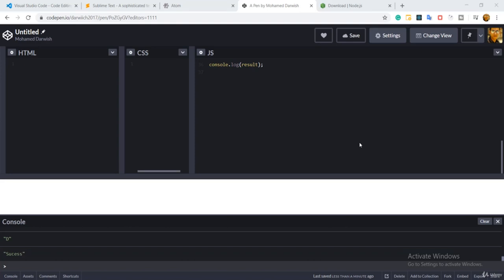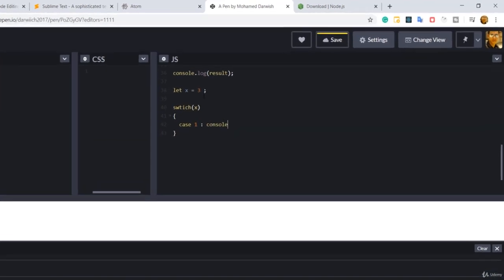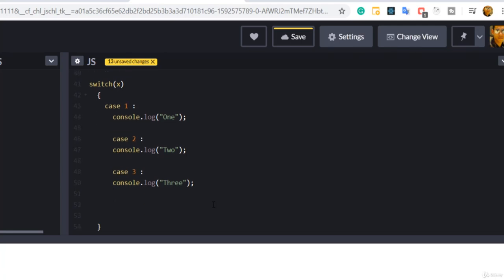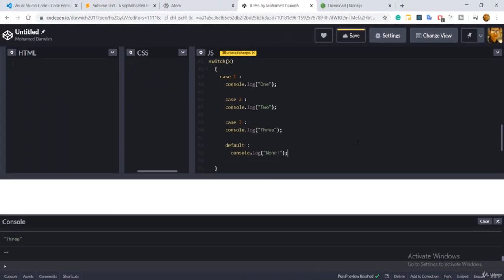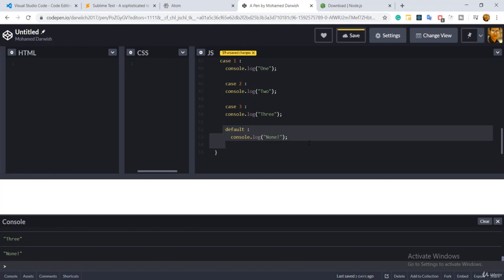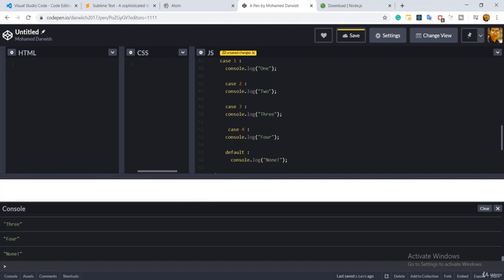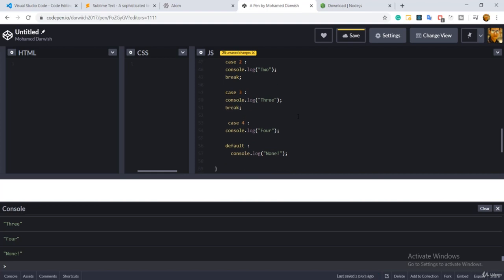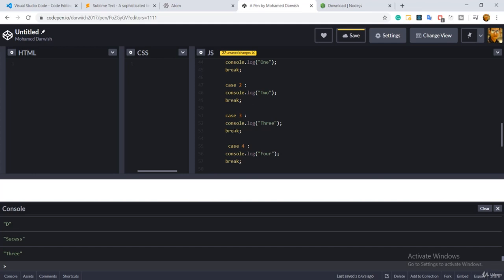Complete JavaScript Training from Zero to Hero 12 /28 JavaScript Switch Statement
Here is exactly what we cover in this course:

if/else statements
Loops, Functions,

execution contexts
Hoisting
Scoping,

DOM manipulation.

Function constructors,
prototypal inheritance,
First-class functions, c
Closures,